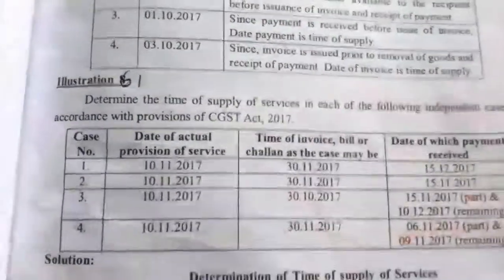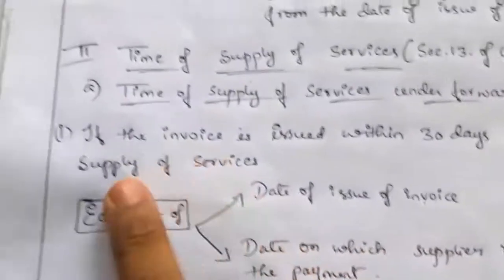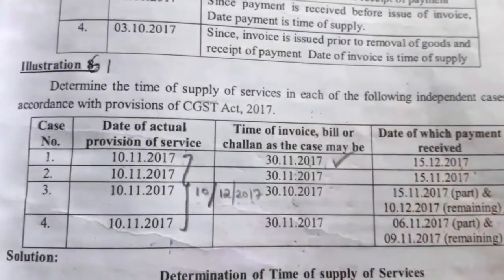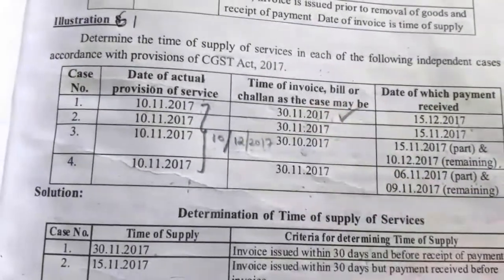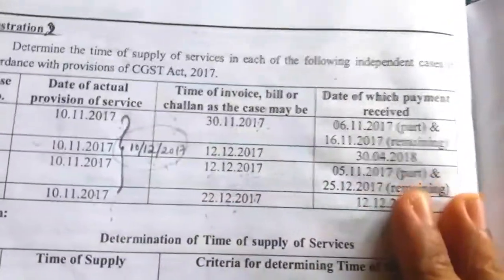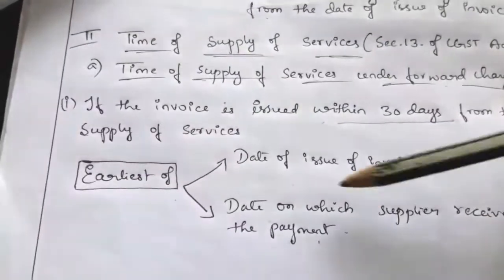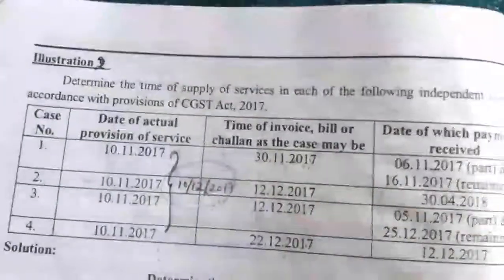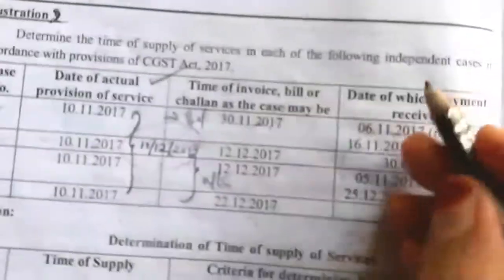Illustration on Time of Supply of Services in GST